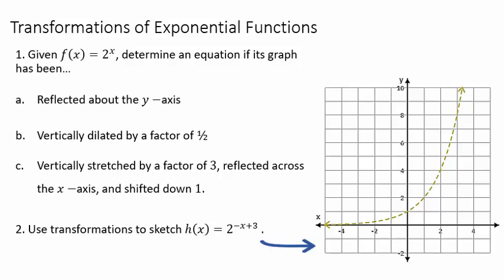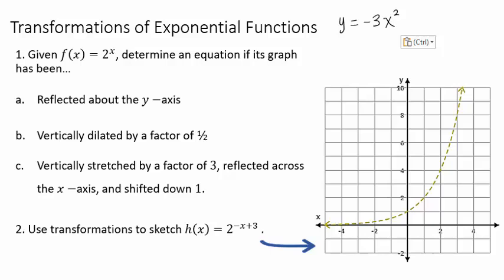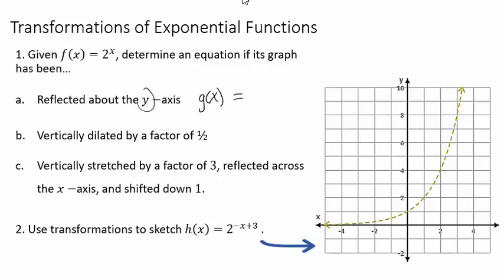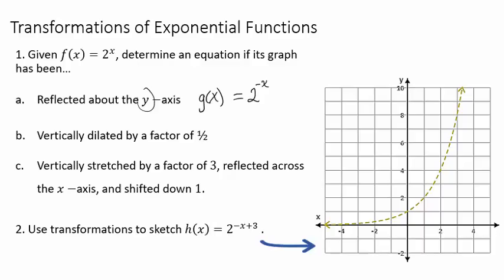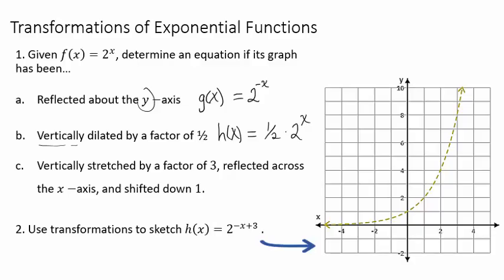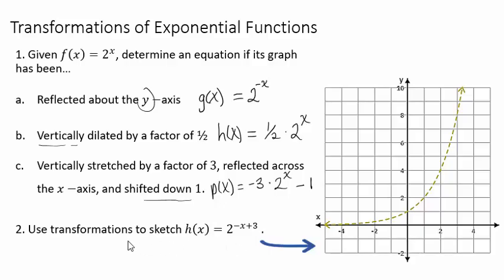MATH 1111 6.2 - Transformations of Exponential Functions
Write equations of exponential functions involving transformations; graph a transformed exponential function.